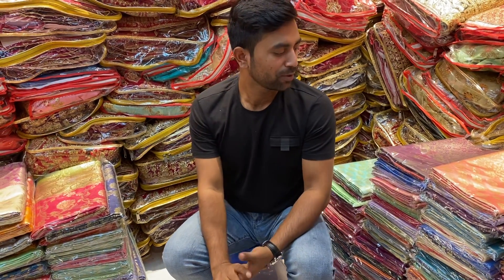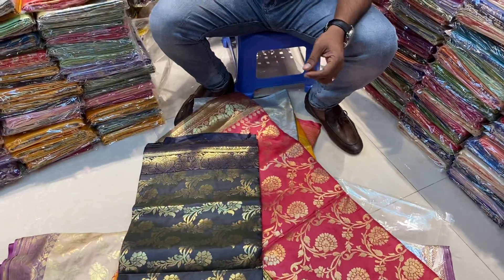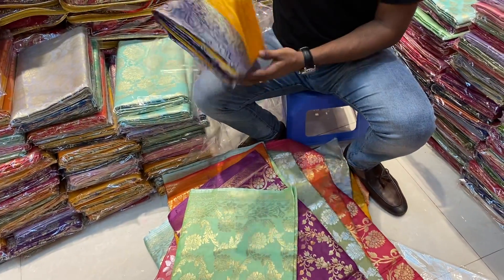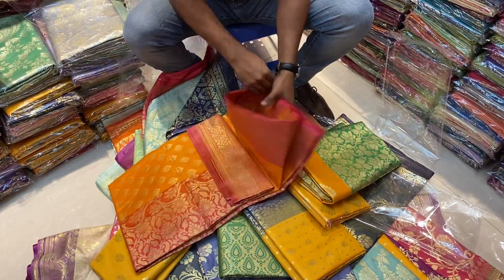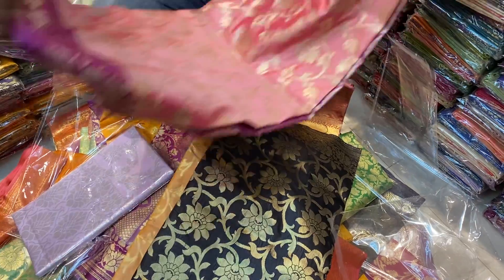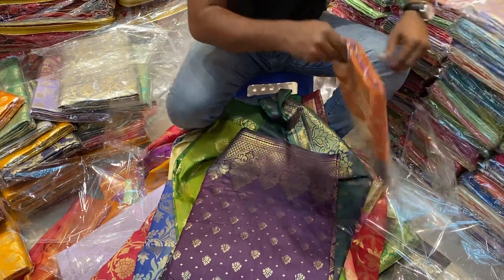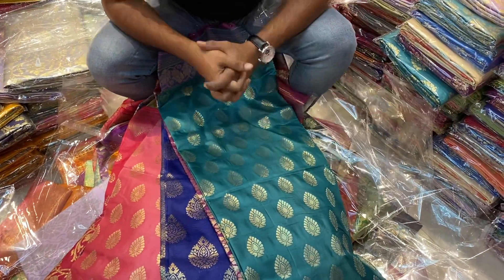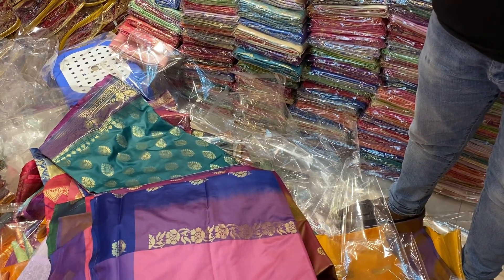এই বছরের সেরা বিগ অফার না দেখলে মিস top class design party saree